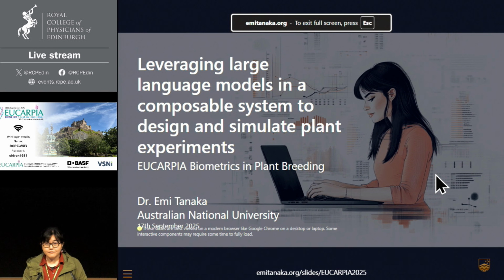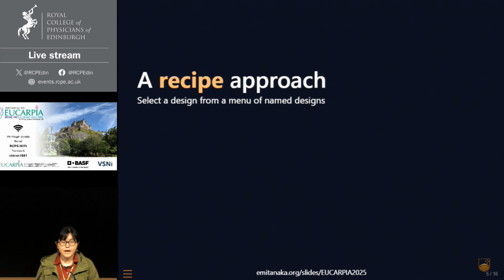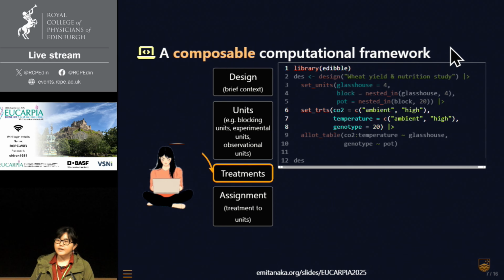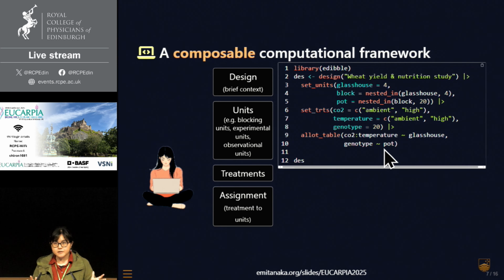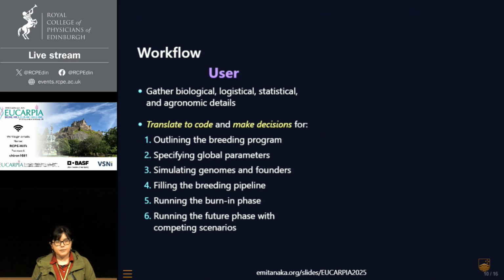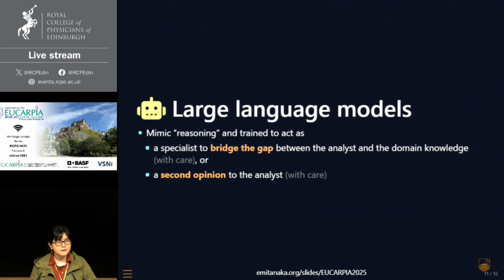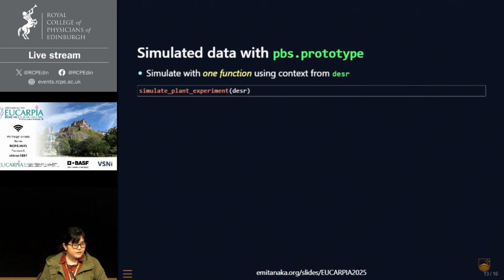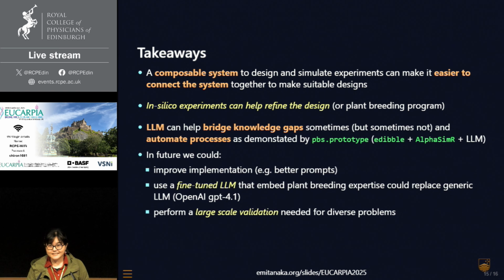Emi Tanaka 'Leveraging large language models in a composable system to design and simulate ...'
Emi Tanaka
Leveraging large language models in a composable system to design and simulate plant experiments